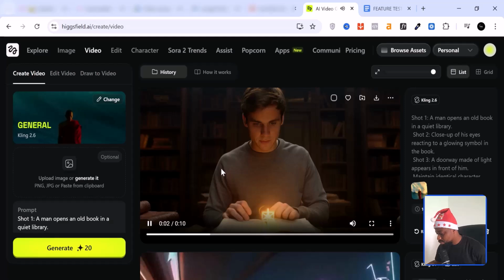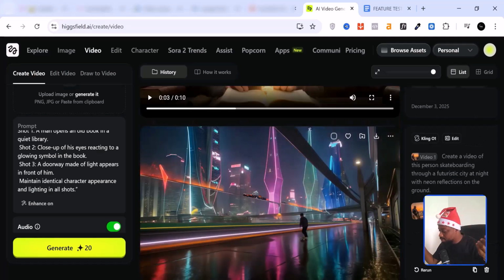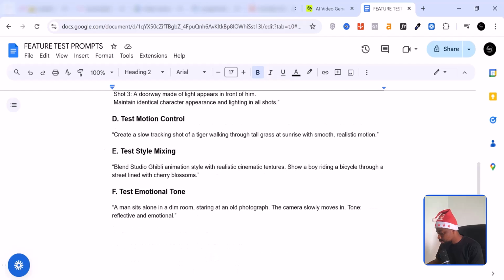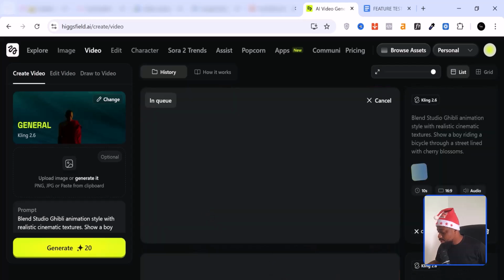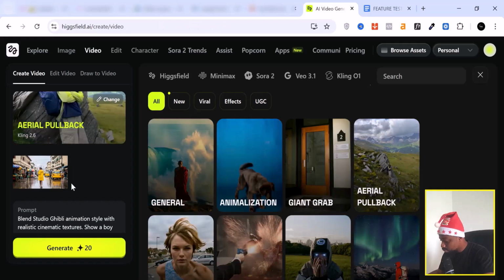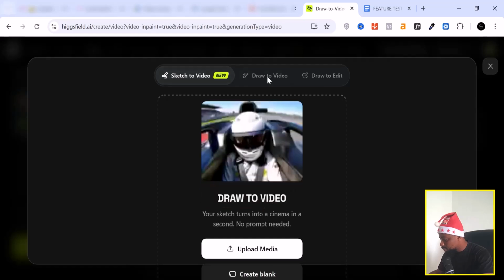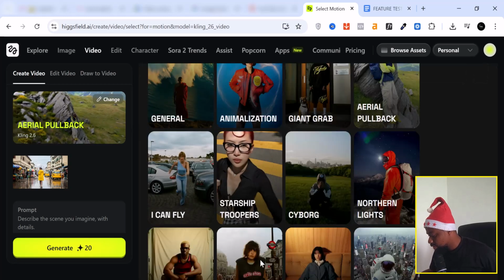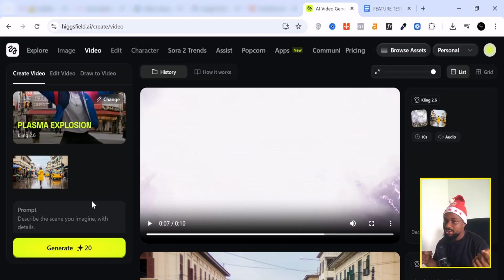I Tested Kling O1 — It Understands What You Actually Mean.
In this video, I show you how to use Kling O1 on Higgsfield, one of the easiest and cheapest AI video platforms you can start with today.

You will see how fast the tool works, how simple the interface is, and why creators are switching to it for quick and smooth AI video generation.

The best part is this: Higgsfield gives you unlimited Kling O1 video generations. No limits. No extra stress.

You can check out the main page for Kling O1 on Higgsfield here: